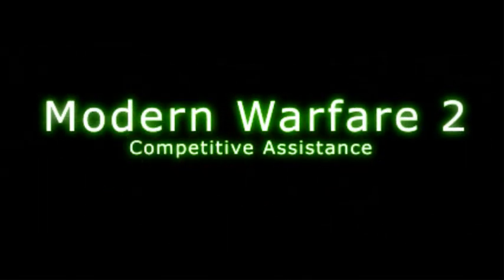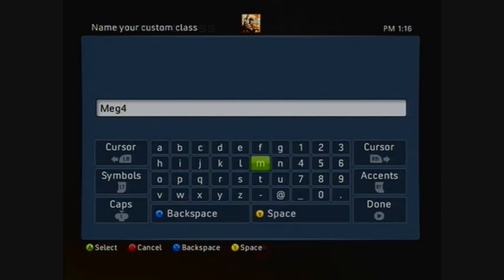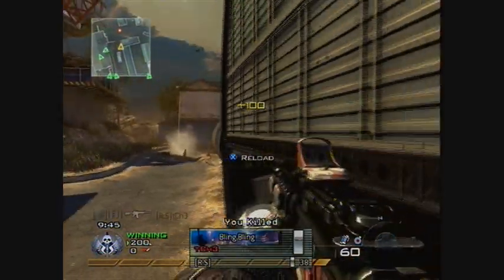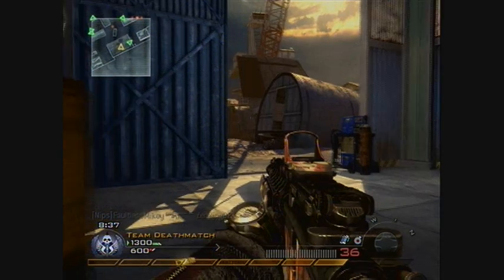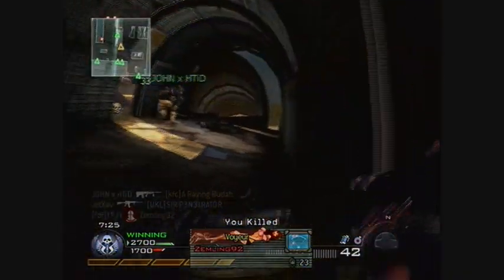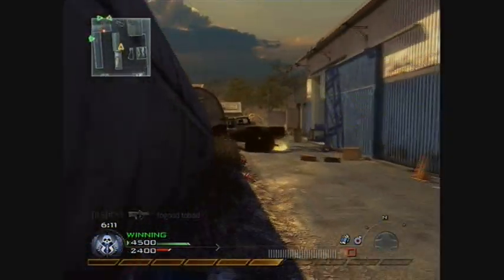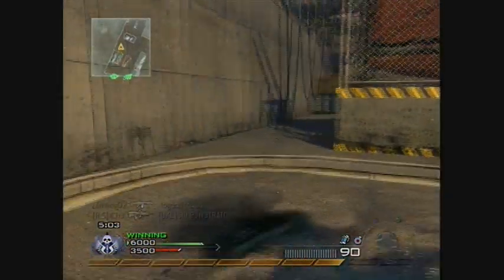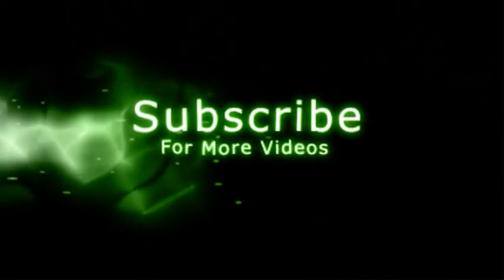Modern Warfare 2 Strategy: Assault Rifle Tactics!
This is the first video of my new series, entitled: Modern Warfare 2: Competitive Assistance. This series is here to help you become a better player at MW2. This video I go over the core strategy you should be using with an Assault Rifle load out

Remember to mainly stick to the edge of the map, and fire inwards, and along the walls of the map. If possible, stay around a corner as they give you great line of sight on alot of the map, esspecially this one.

I have done loads towards improving the players of the RTS community by sharing my skills on several games that I have been a top player on. Now, I am moving to FPS, and this is my first video. Since I am new to helping in FPS, I am asking for feedback. I would like to get this series as good as possible, and for that I need feed back, suggestions for improvement and anything you want to say. So feel free to post a comment with a suggestion, or just what you thought of this, good or bad.

Anyway, as always.I hope this helps you out.